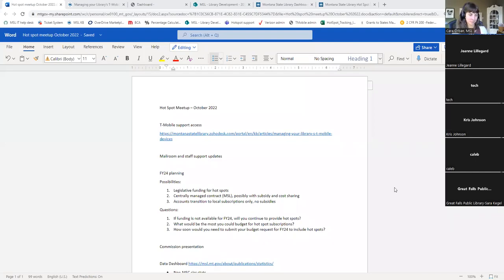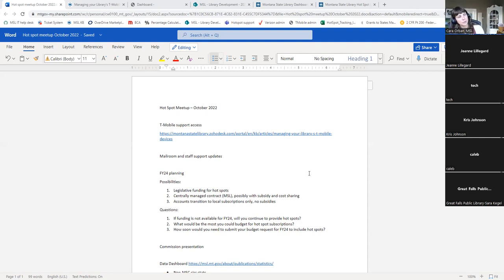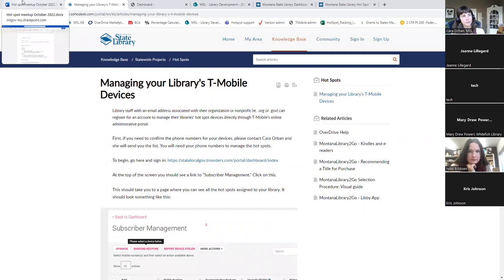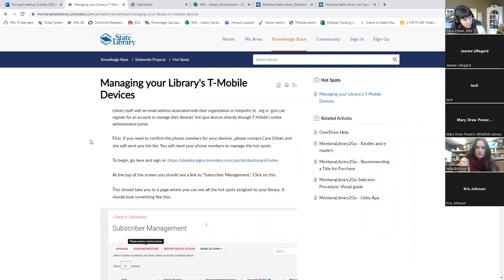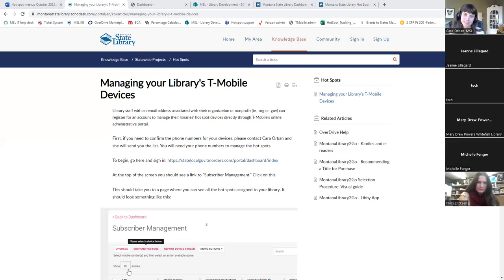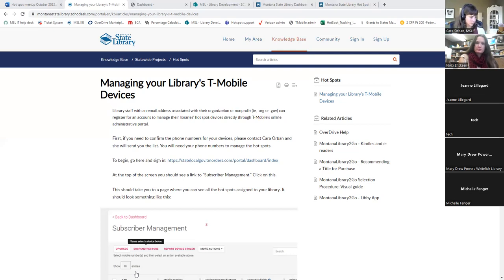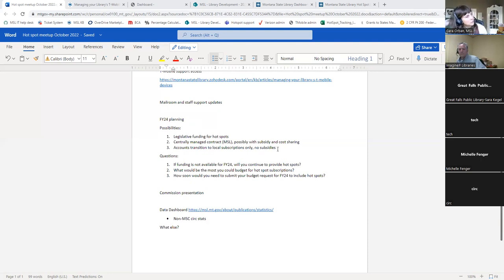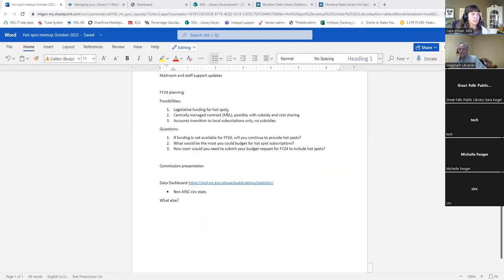Hot Spot October 2022 Meetup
Quarterly check-in and discussion with the hot spot library group.